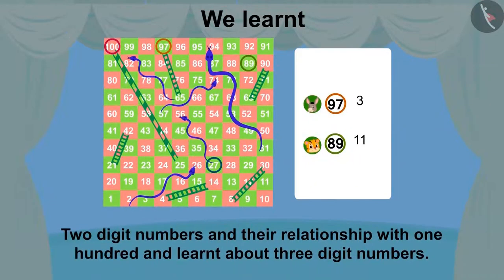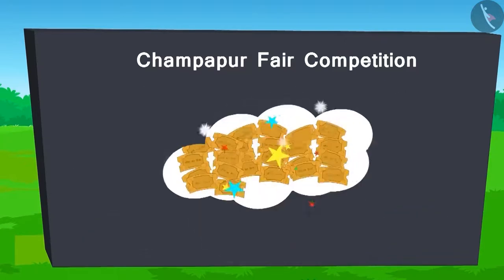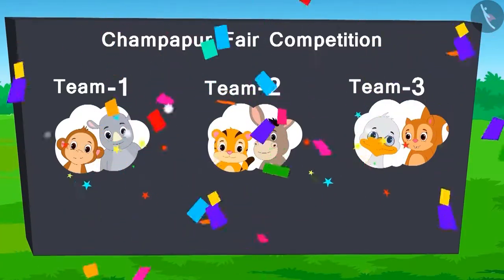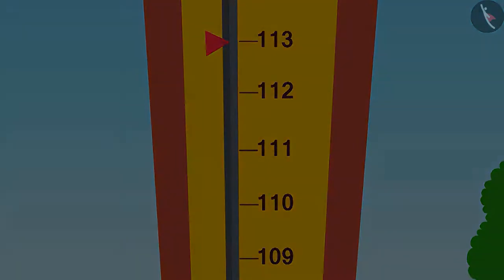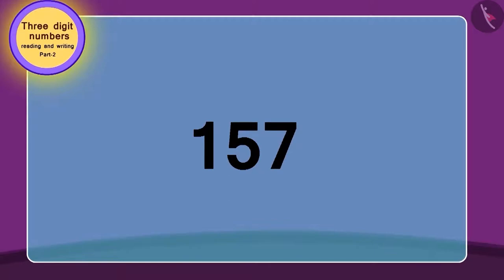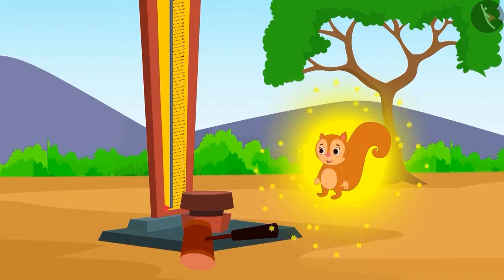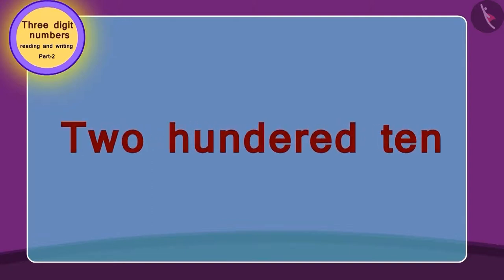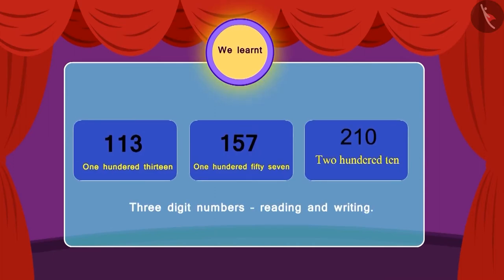Reading and writing three digit numbers | Part 2/3 | English | Class 3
Reading and writing three digit numbers  | Part 2/3 | English | Class 3 | NCERT

Reading and writing three digit numbers  | Numbers Upto 3 Digits | Grade 3 | NCERT | Fun with numbers

Welcome to part 2 of Reading and writing three digit numbers . In this video, we will discuss various examples of Reading and writing three digit numbers .